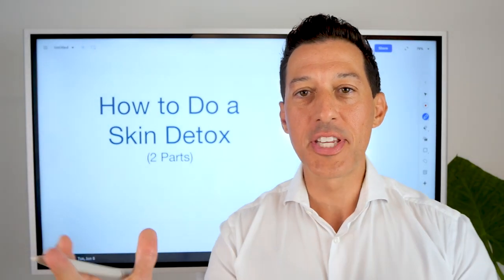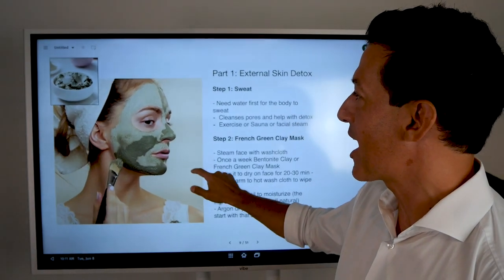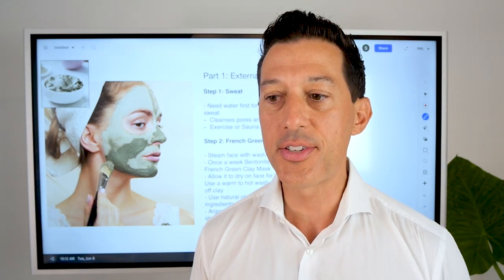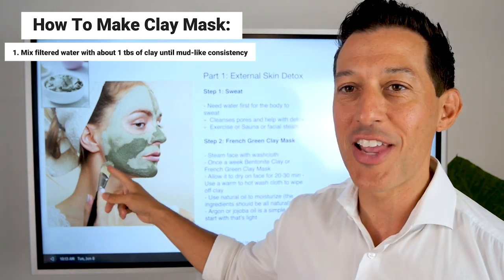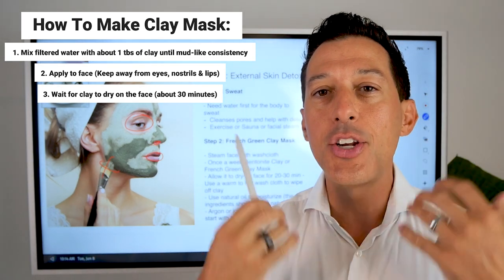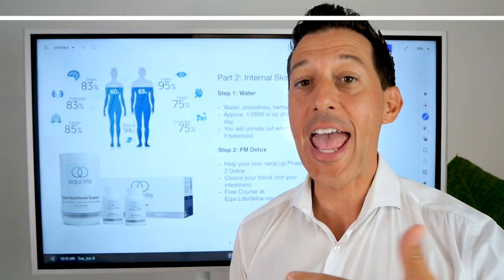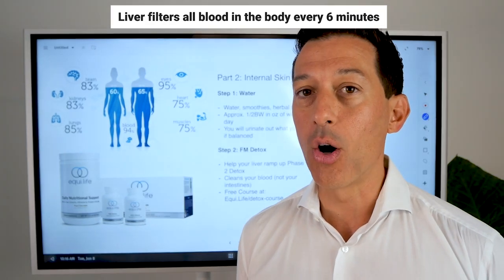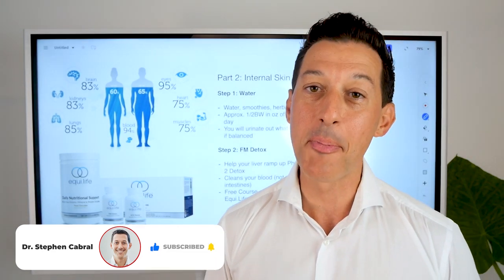Get GLOWING SKIN with These 2 Tips | Dr. Stephen Cabral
There are 2 main ways to get beautiful glowing skin:

The first main way is with what you do externally – this encompasses your healthy skin routine like a good clay mask and I will share with you the best clay mask you can make easily at home.

The second way is with what you do internally – This is how you keep your internal environment clean which then radiates through your skin…

Tune into today's whiteboard series video to learn the 2 tips that will result in glowing skin!

Make Your Own Clay Mask:
1. Use Bentonite or French Green clay
2. Mix filtered water with about 1tbs of clay until mud-like consistency
3. Apply mixture to face (keep away from eyes, nostrils & lips)
4. Wait for clay to dry on face (about 30 minutes)
5. Wash clay off face with was cloth
6. Apply facial moisturizer